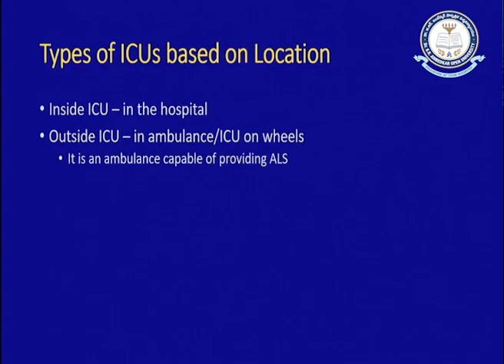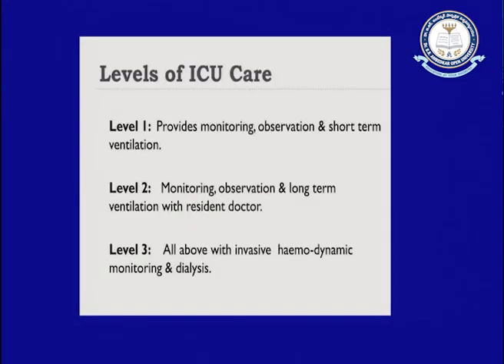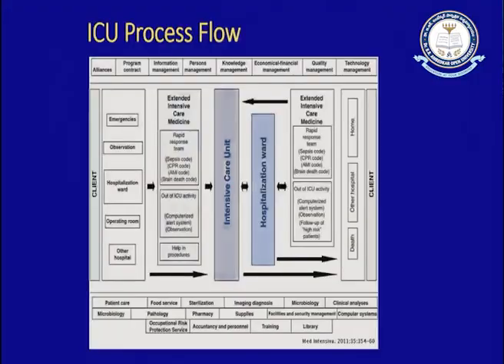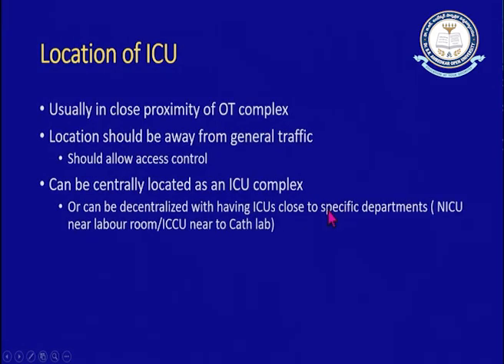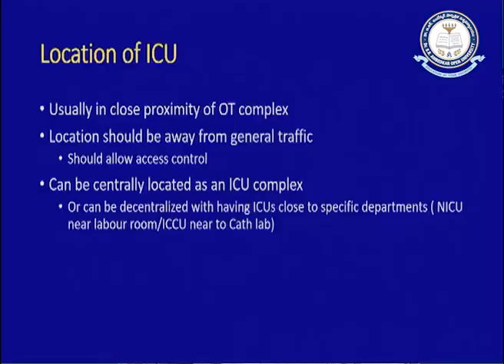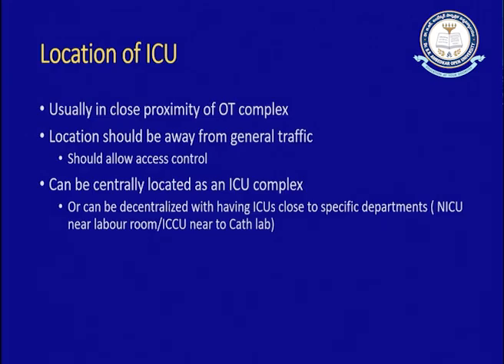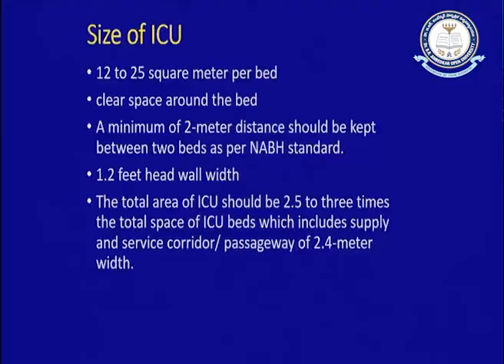MBA (HHCM): 1st year 1st semester | ICU Services | Part 2: Process and levels of ICU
MBA (HHCM): 1st year 1st  semester
course:  hospital planning and operations management
Block 3:  Operation Planning and IP Services
Unit 8 :  ICU Services
Part 2:  Process and levels of ICU